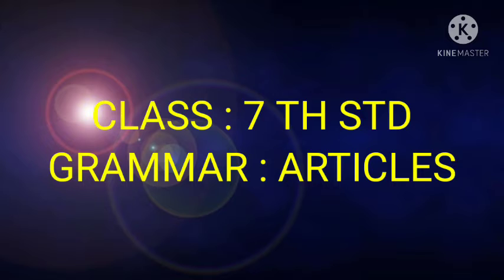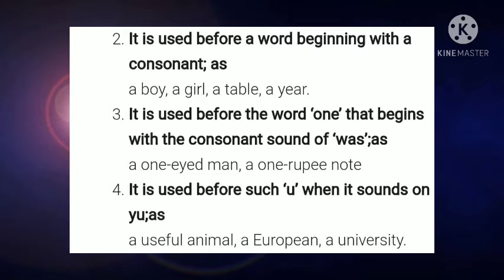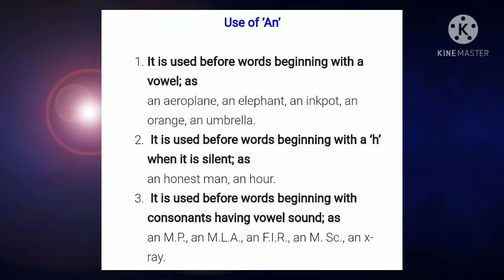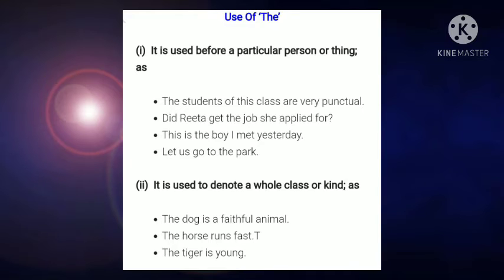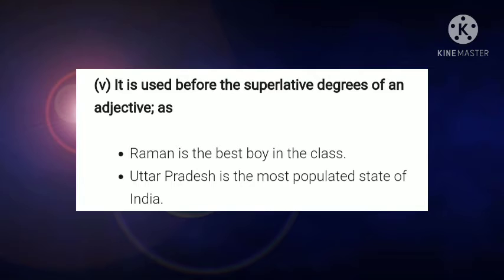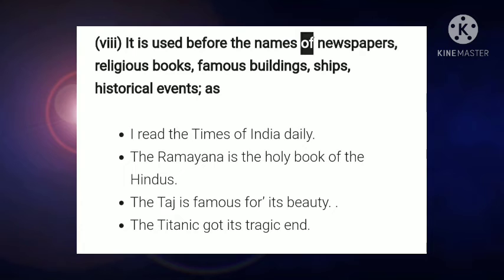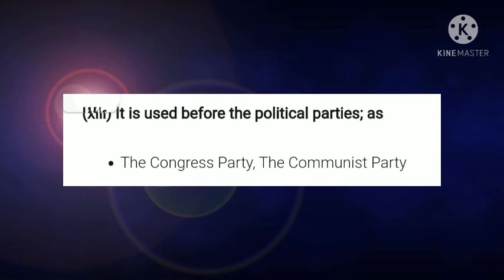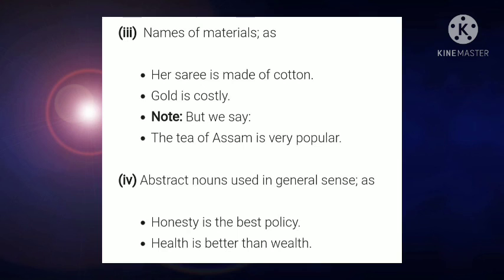CLASS 7th Std ENGLISH Mrs.K.N.JAYAPRIYA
GRAMMAR ARTICLES